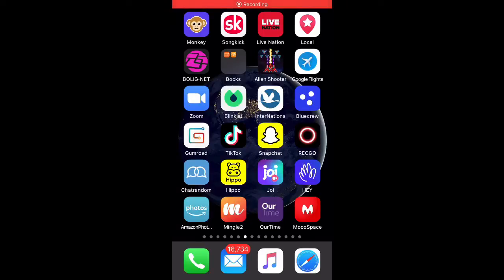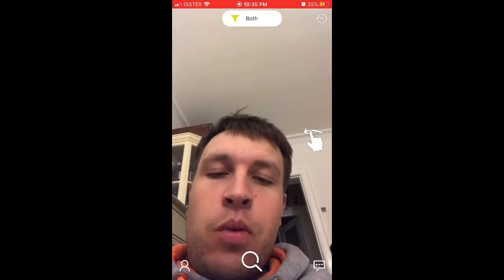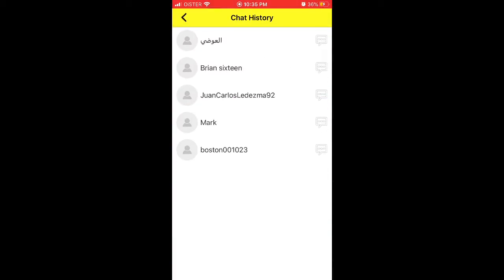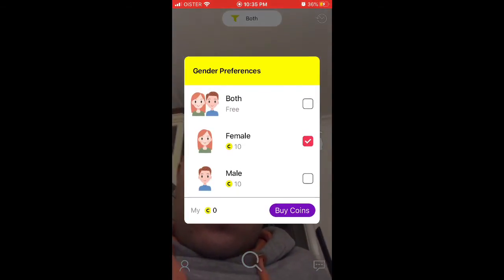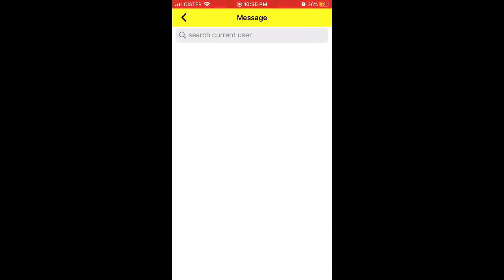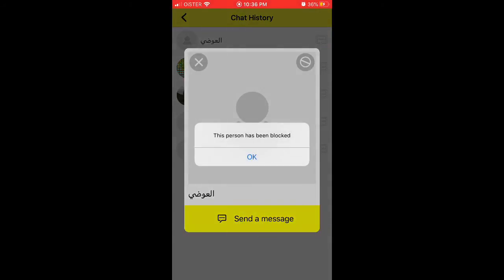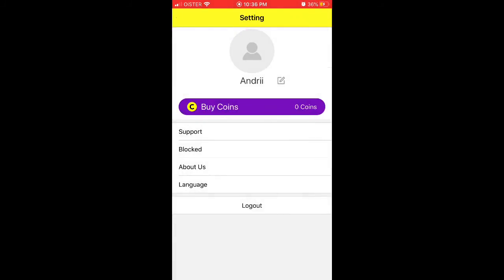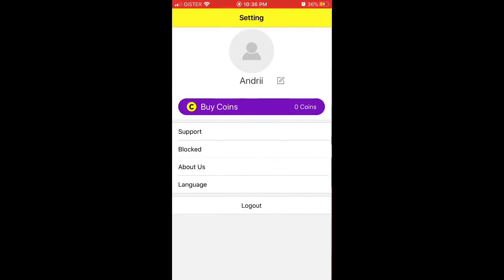HIPPO VIDEO CHAT APP - Quick Overview